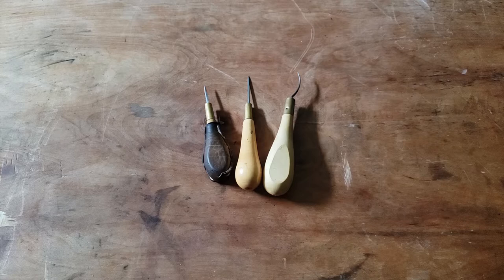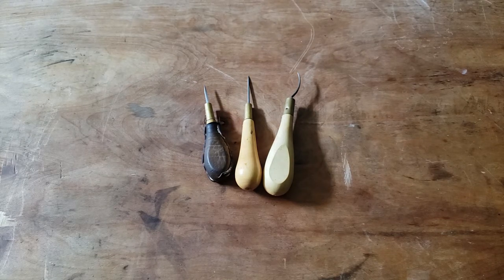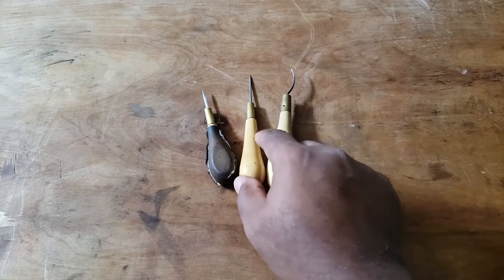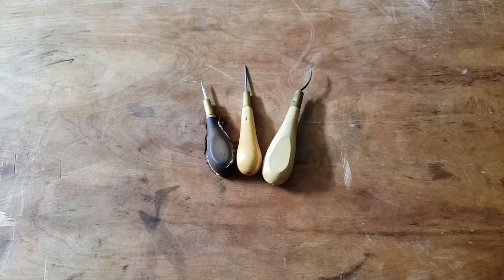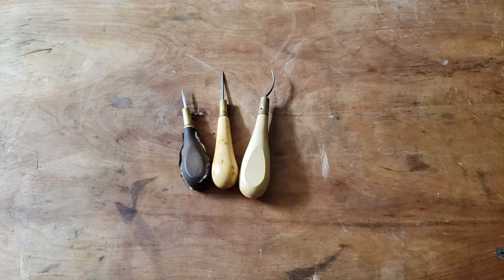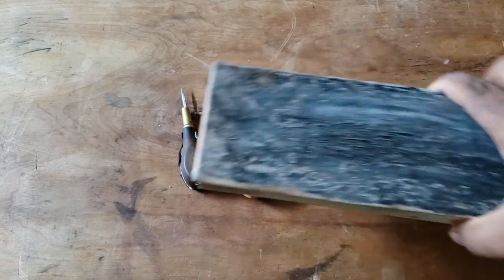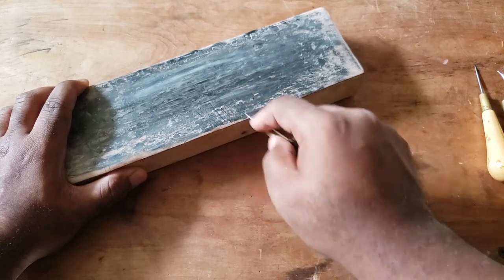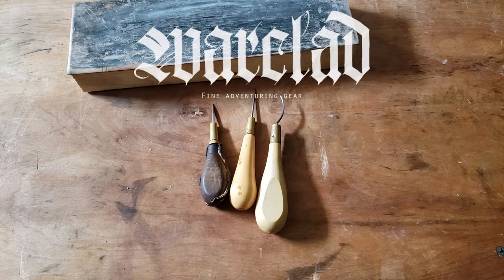The Awl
Awls have been used since humanity was living in caves. Now, as then, it is an important tool in leatherworking.